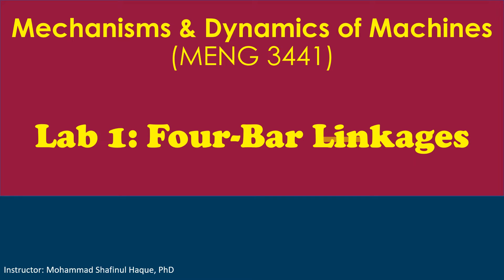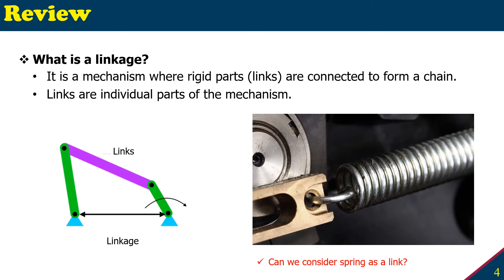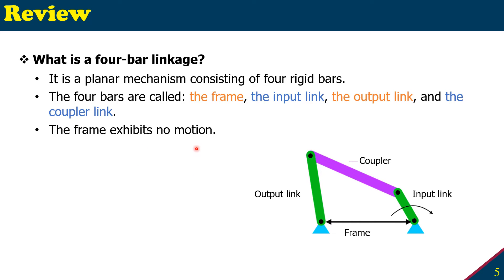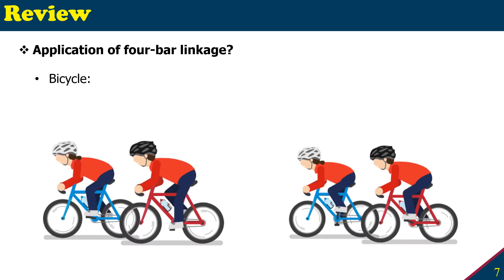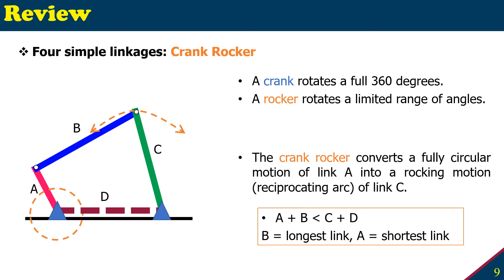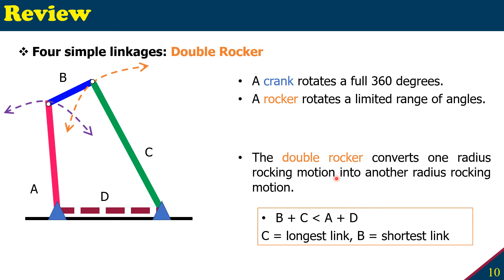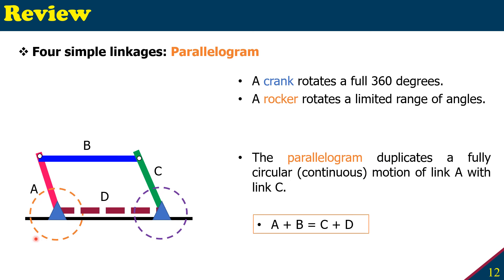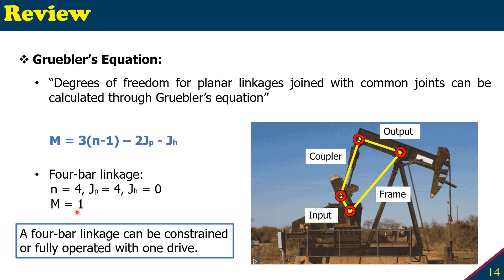Lab 1: Investigation of Four Bar Linkages motion conversion (Part 1: Theory)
In this video, we review the theory for the four-bar linkage lab session for the Mechanism and Dynamics of Machine course. This lab includes four different types of linkages (1) Double Crank, (2) Double Rocker, (3) Crank-Rocker, and (4) Parallelogram.